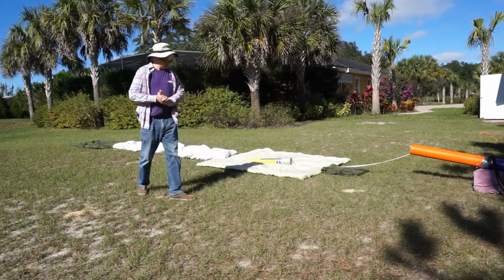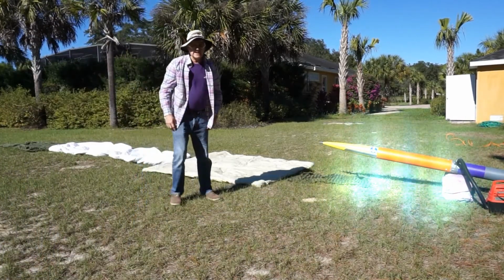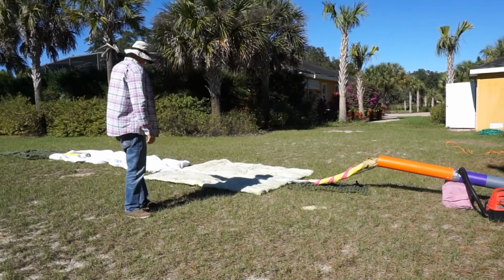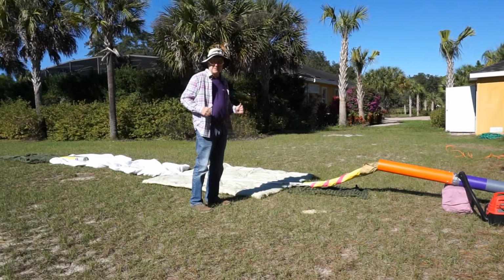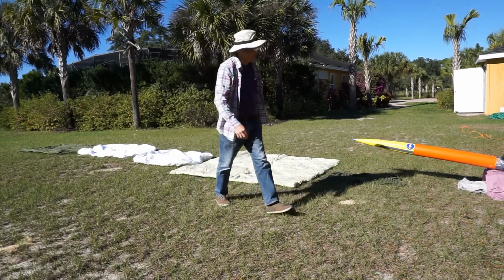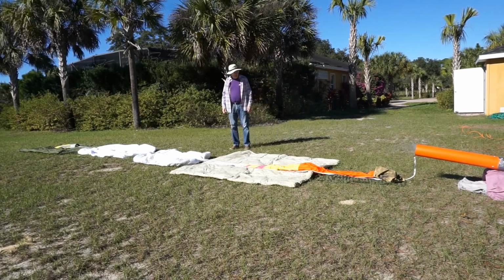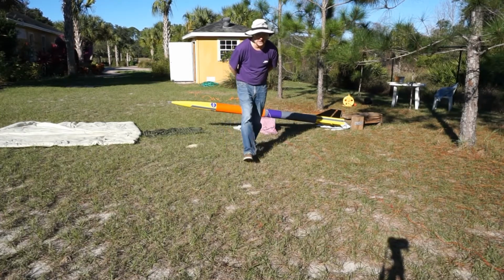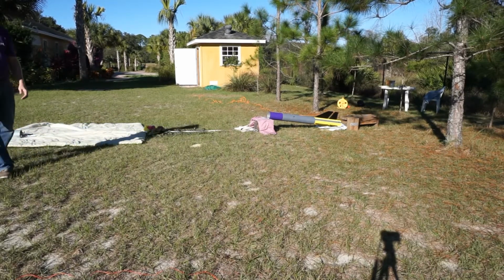HPR Ground Ejection Charge Testing for Level 3 Certification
Ground Ejection Charge Testing for Level 3 High Power Rocketry Certification.